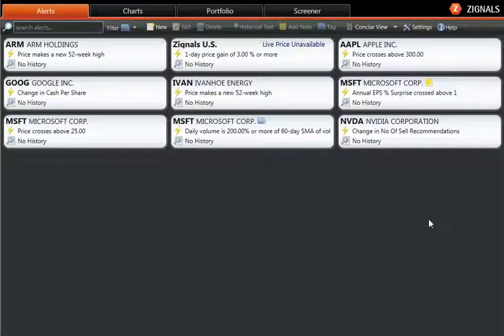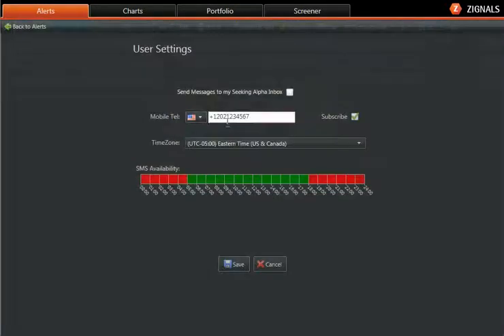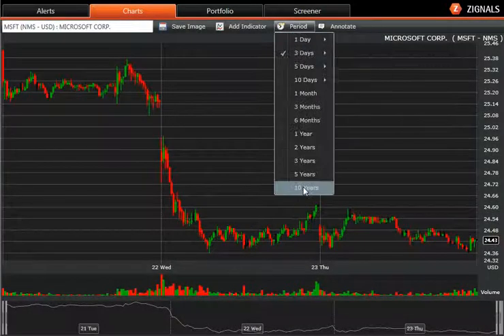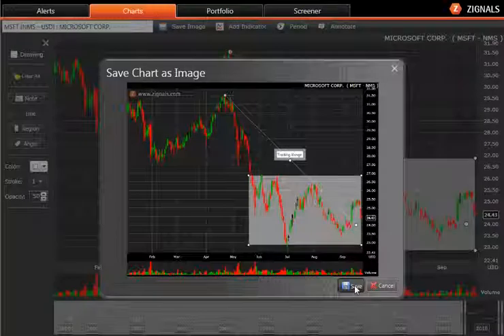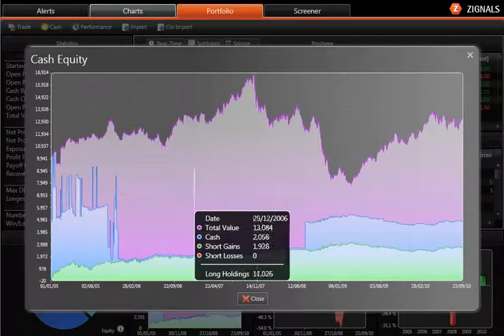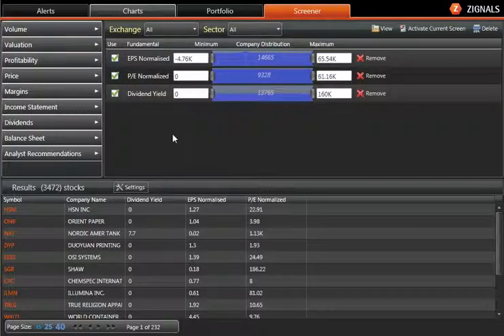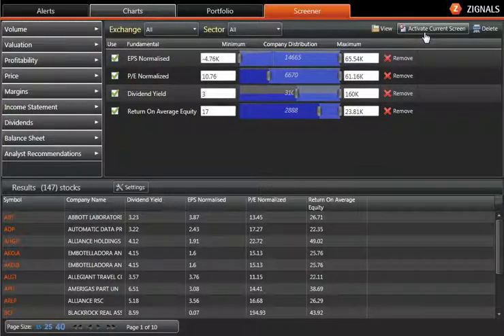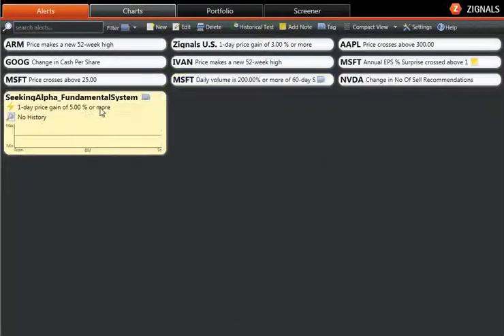Quick Tour of Alpha Zignals Suite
See how Zignals' Suite of Alerts, Charts, Portfolio and Screener can work together to improve your investing performance